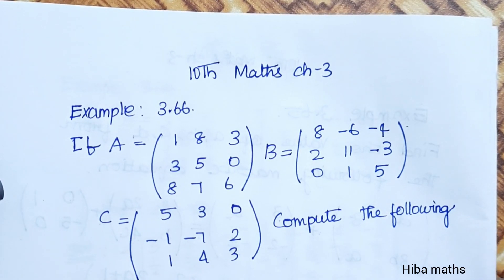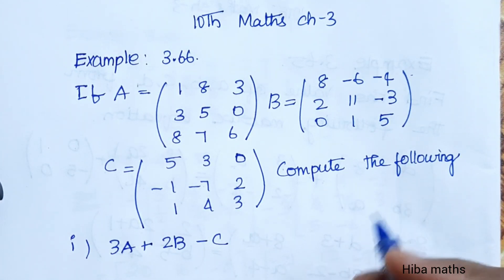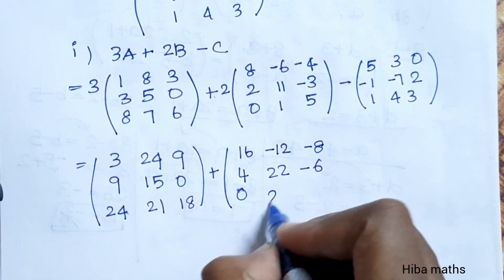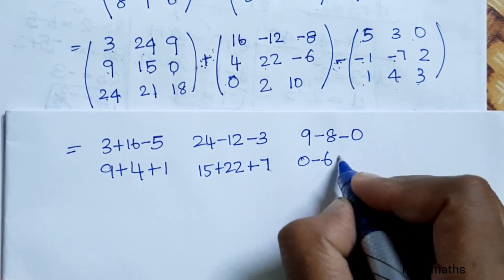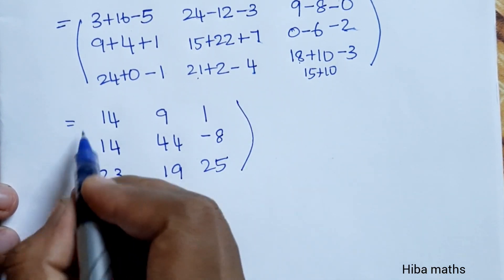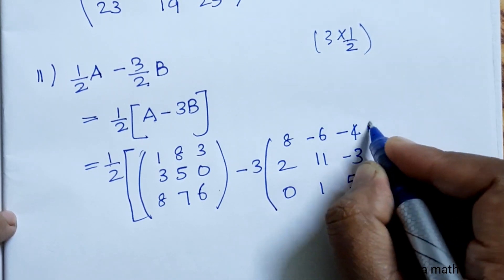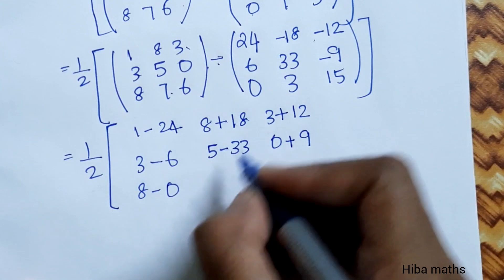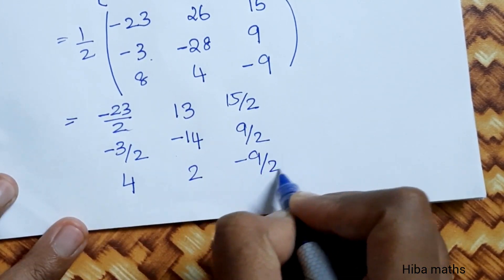10th maths chapter 3 example 3.66 tn samacheer hiba maths